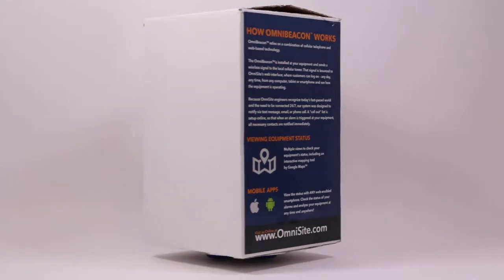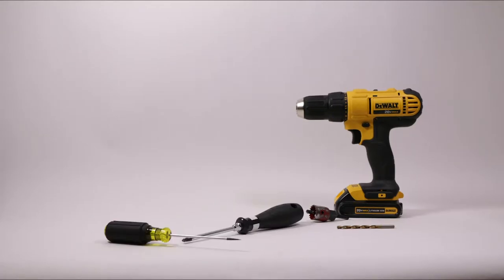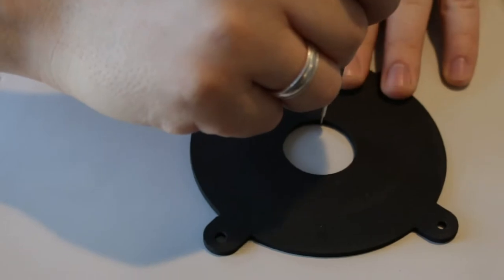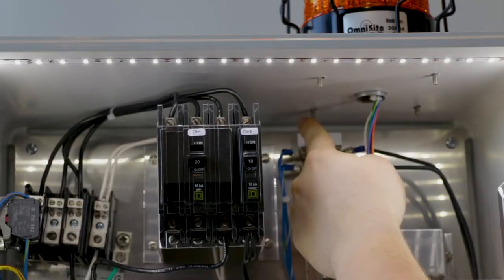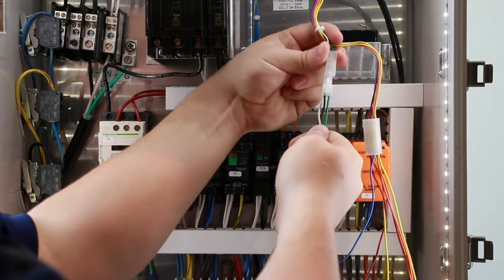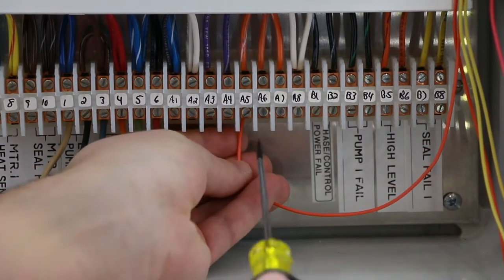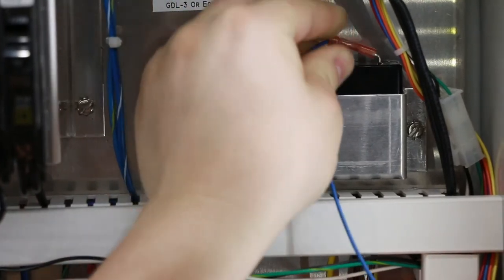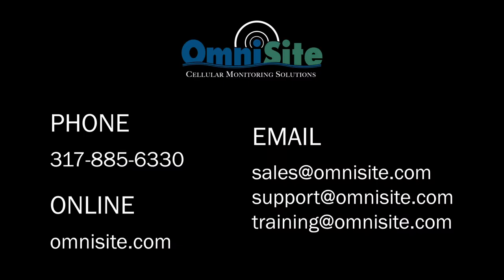Installing the OmniBeacon Cellular Alarm Light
The OmniBeacon looks, feels, and installs like your typical alarm light. Simply attach it to the alarm output of any device and when the output is triggered the light turns on and the siren sounds.

The OmniBeacon does not stop there, it’s connected with the local cellular network and OmniSite’s cloud servers to give operators real-time alert notifications via text, email, and voice.
OmniSite improved the traditional alarm light by adding Cellular Telemetry to the circuit. OmniBeacon is applicable everywhere you would want an alarm light and need a reliable monitoring solution that includes data logging and web-based access.